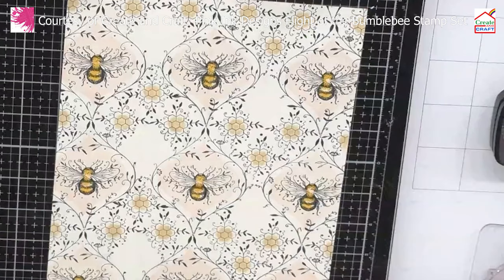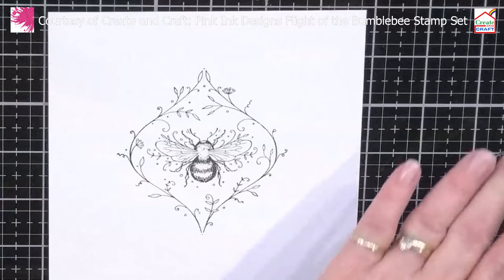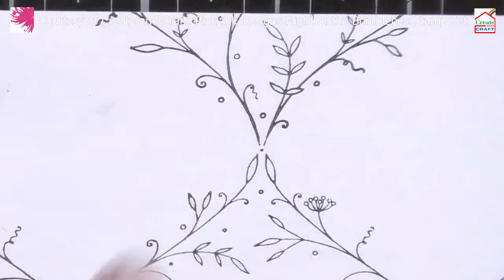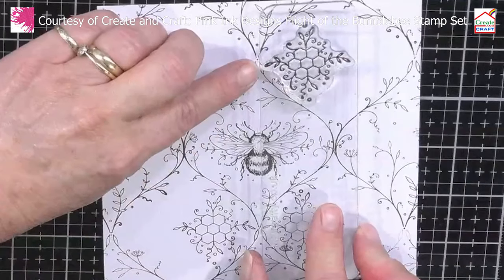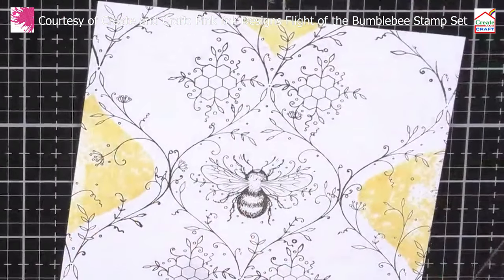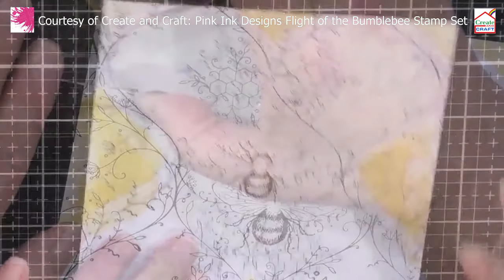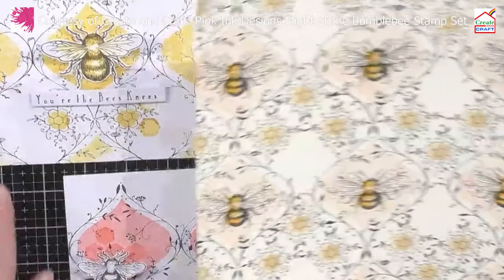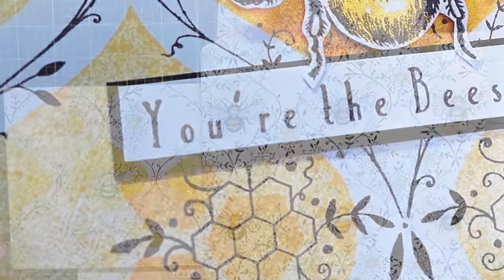Painting Tips using Pink Ink Designs' Flight Of The Bumblebee with Lou Sims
Let Lou Sims guide you through her beautiful sample using Pink Ink Designs' Flight Of The Bumblebee stamp set. Lou shares lots of fabulous hints and tips and different ways of using the set.